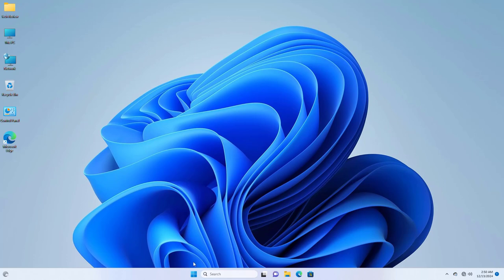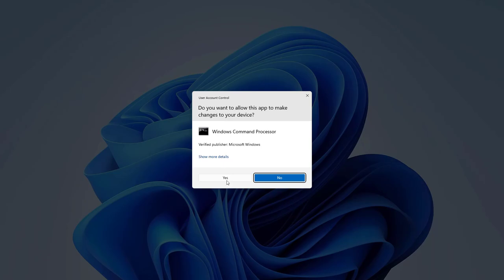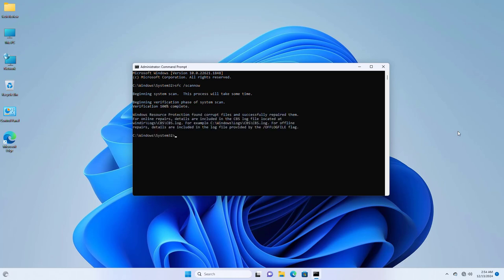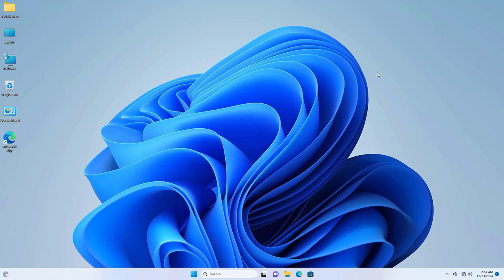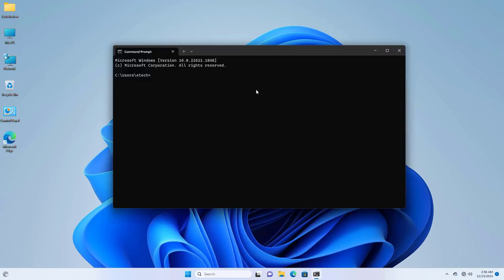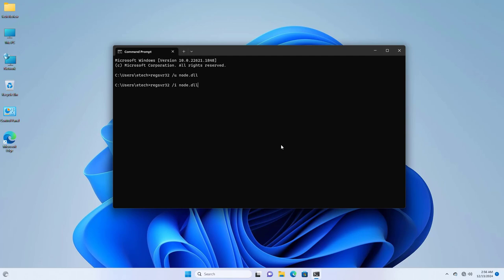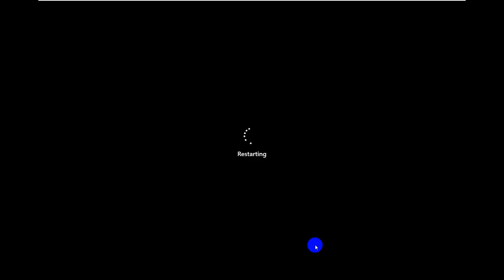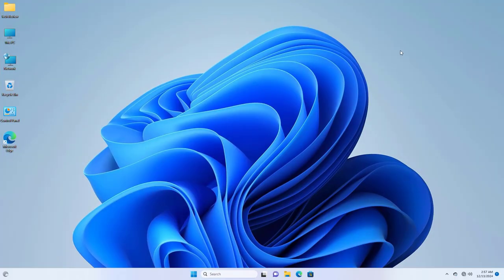How To Fix The Program Can't Start Because Node Dll Is Missing From Your Computer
Are you getting the frustrating "The program can't start because Node.dll is missing from your computer" error? Don't worry—this video will guide you through quick and easy steps to resolve it! Whether you're a beginner or an experienced user, these solutions will help you fix the issue and get your program running again.

🔧 What You'll Learn in This Video:

What causes the Node.dll missing error.
How to reinstall or repair the missing Node.dll file.
Using System File Checker (SFC) to restore corrupted files.
Tips to avoid DLL errors in the future.
📥 Helpful Links:

Download Node.dll safely
Microsoft Visual C++ Redistributable Packages
⚠️ Important: Avoid downloading DLL files from unverified third-party websites to prevent malware or system instability.